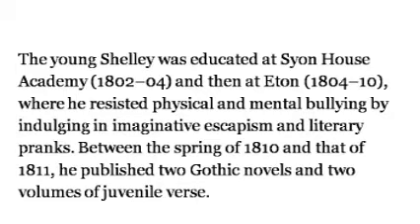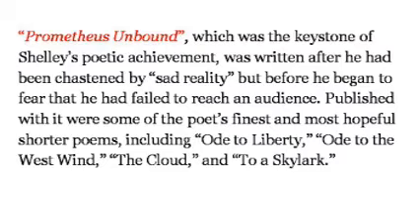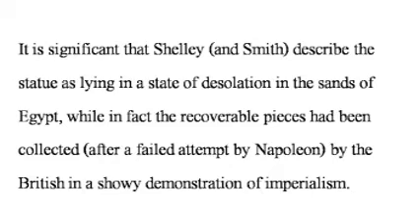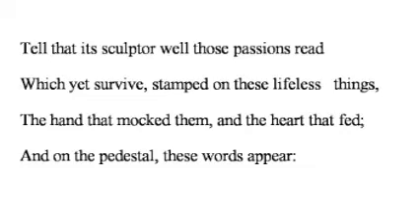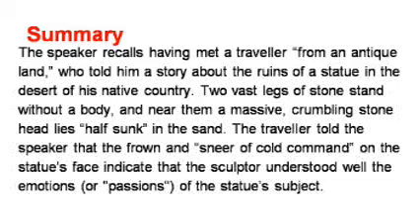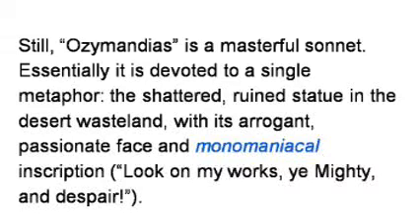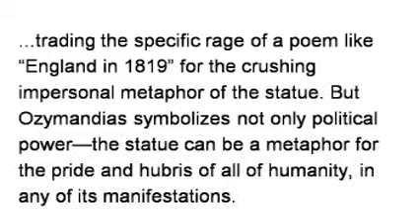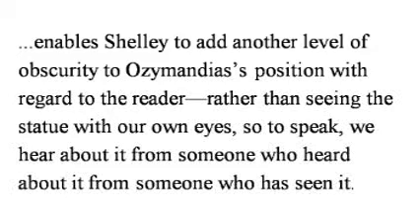S5 OC APPRECIATING LITERATURE Mr SYRIAC CLASS 11